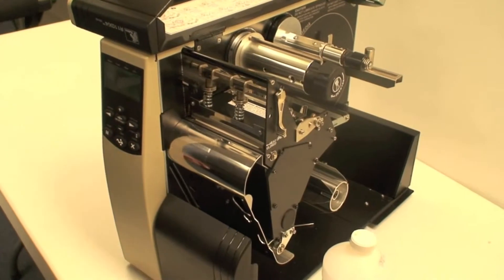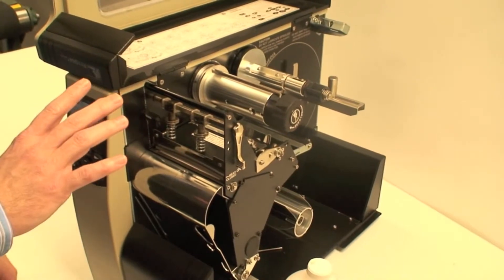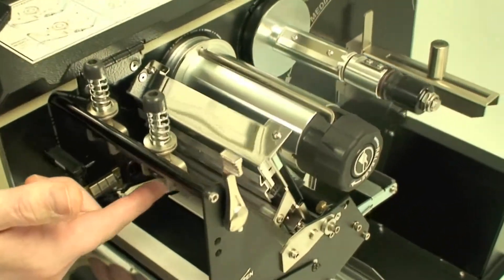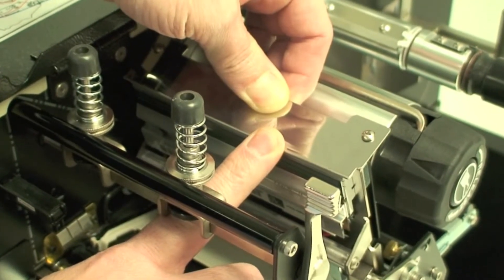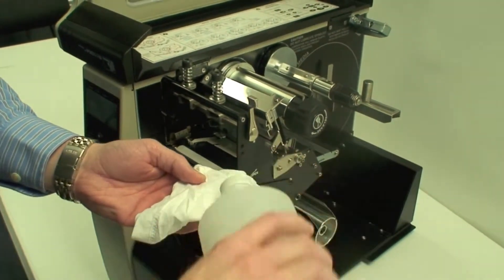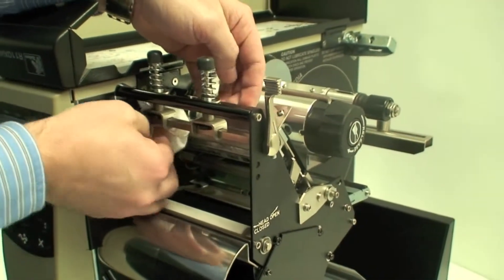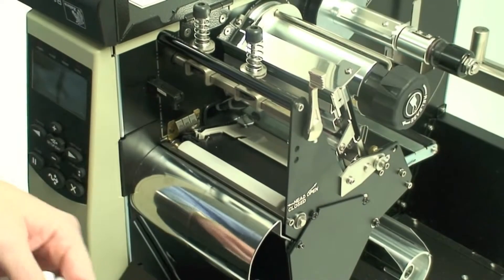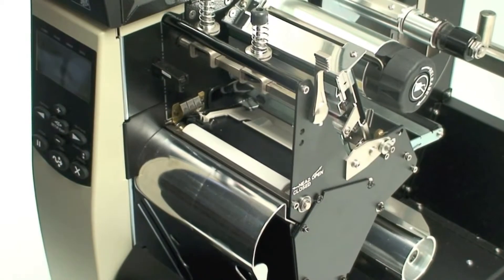EMP Tech Tips: Cleaning the Print Head and Platen Roller on a Zebra Printer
EMP Technical Group demonstrates how to clean the print head and platen roller on a Zebra printer.